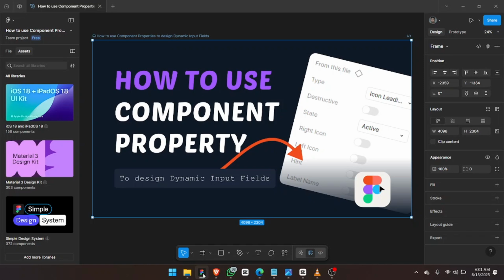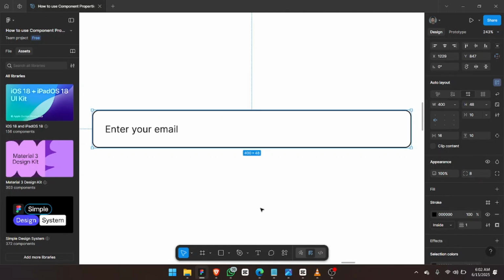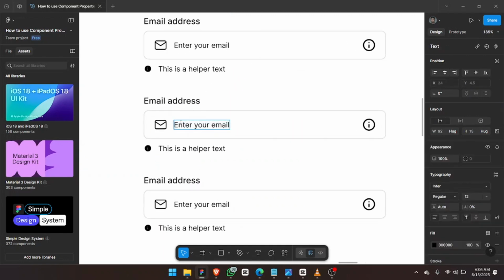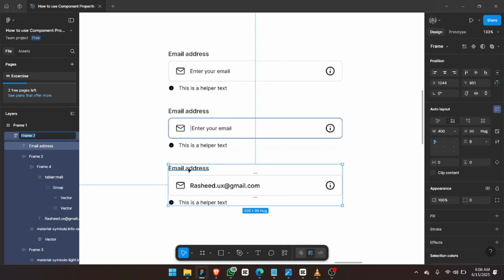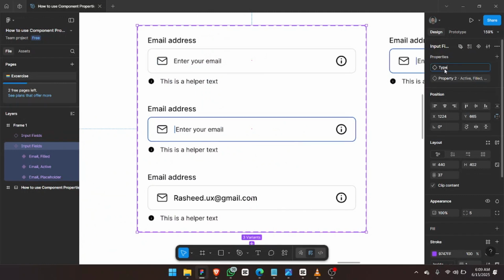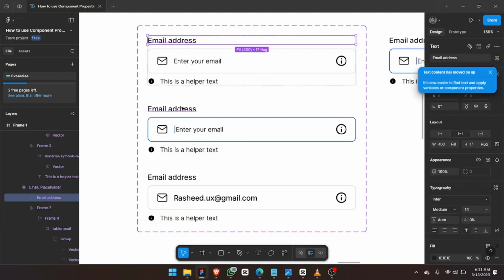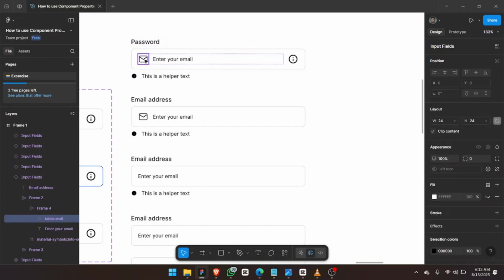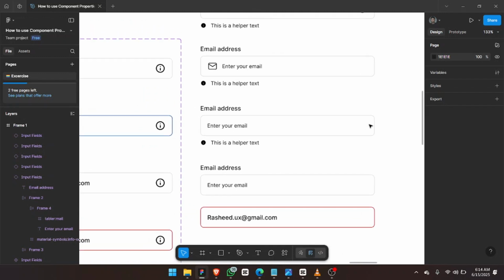How to use component Property to design a dynamic Input field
👋 Hey friends!

I just dropped a beginner-friendly video on Component Properties in Figma—perfect if you’re new to design or want to level up your UI workflow.

💬 Got questions? Drop them in the comments and let’s learn together.
Let’s grow, one design at a time. 🎨✨